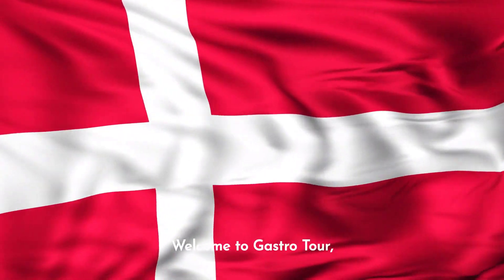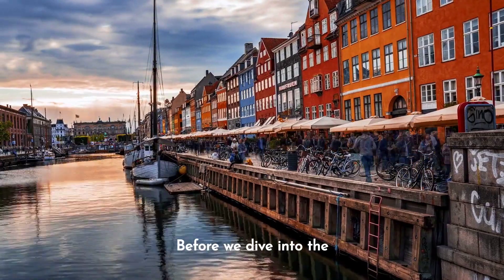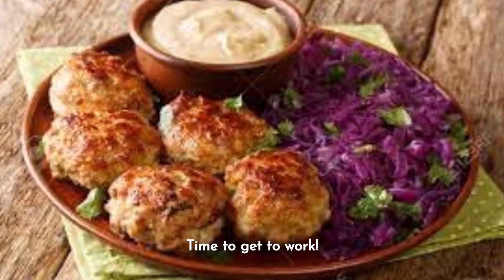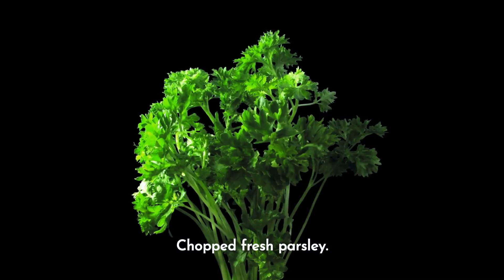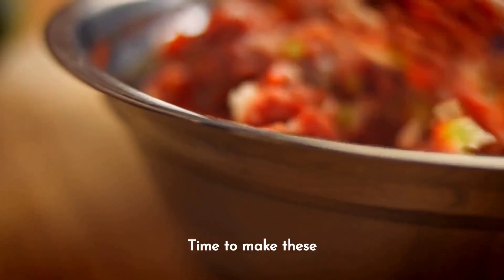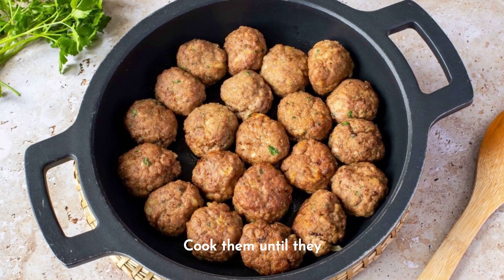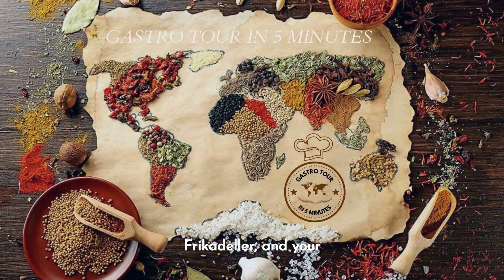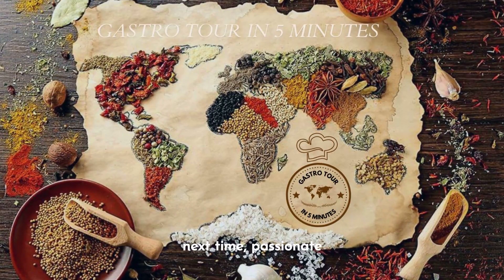Savoring Frikadeller (Danish meatballs): Culinary Journey in 5 Minutes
Welcome back to Gastro Tour in 5 Minutes! In this episode, we're taking you on a delectable Danish adventure as we savor the iconic Frikadeller. Join us to explore the heritage, flavors, and crafting of these flavorful Danish meatballs. From seasoning secrets to the perfect sear, we'll guide you through mastering Frikadeller in just 5 minutes. Get ready to elevate your cooking skills and embark on a culinary journey that encapsulates the heart of Danish cuisine. Let's dive into this delicious exploration!